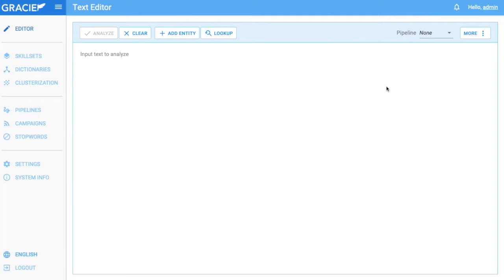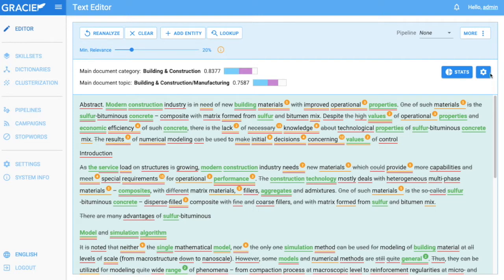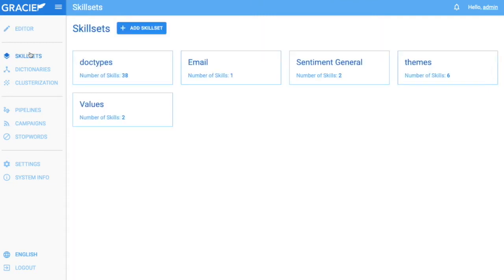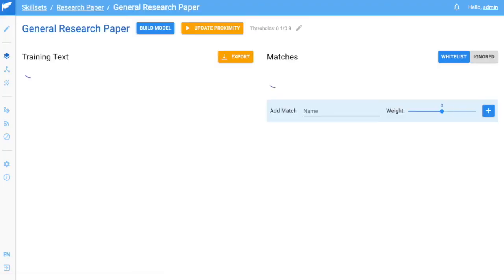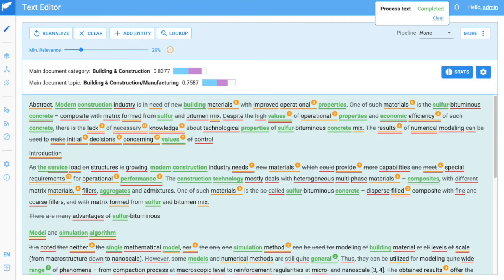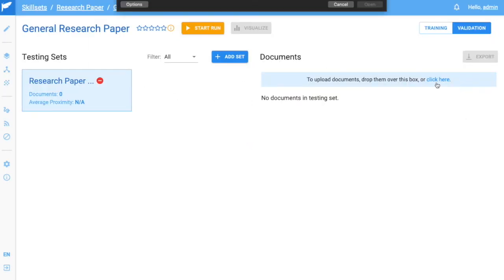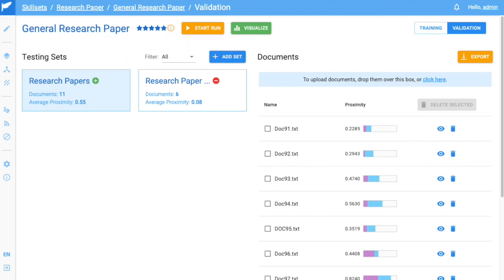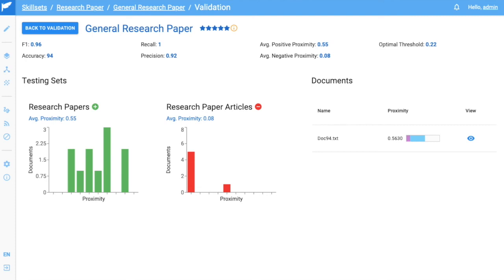Gracie Demo - Rapid Classifier